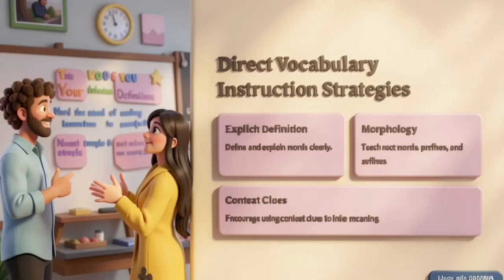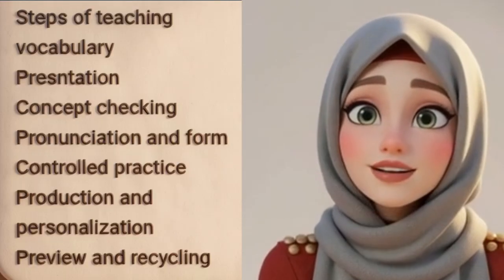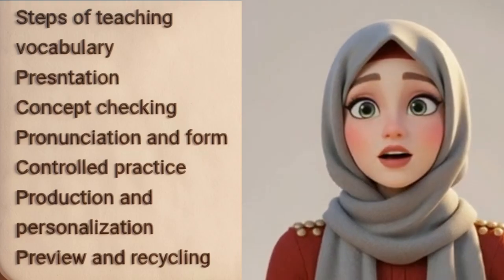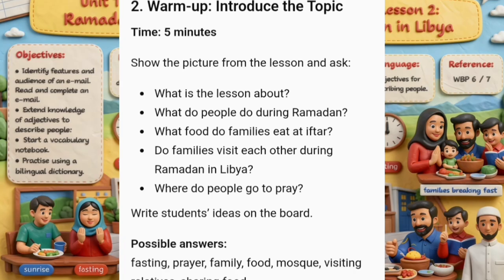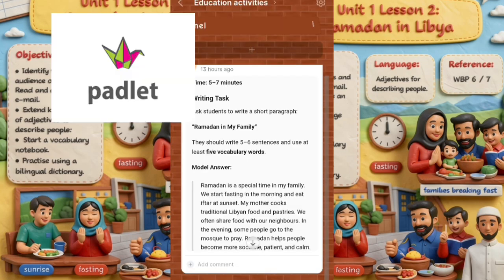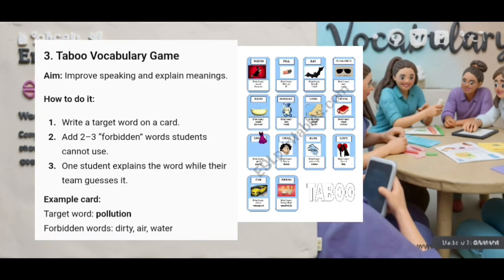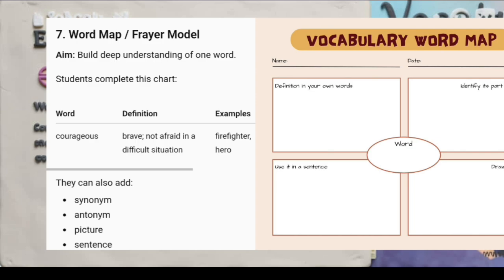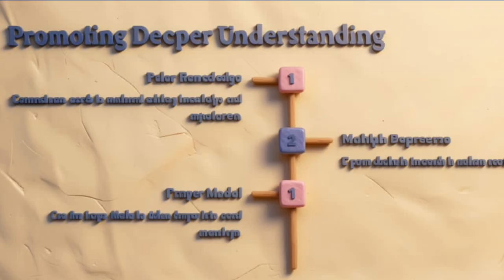Teaching vocabulary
Teaching vocabulary effectively requires moving beyond rote memorization of definitions. Best practices involve providing rich contexts, offering multiple exposures to words, and teaching word-learning strategies. By emphasizing connections among words and focusing on usage, students can deeply integrate new vocabulary into their expressive and receptive lexicons.